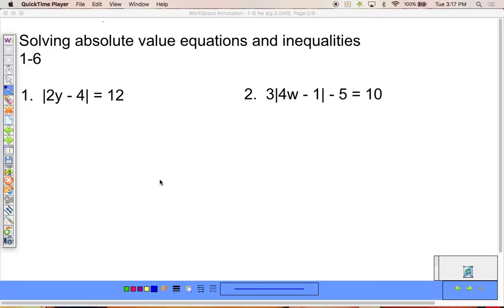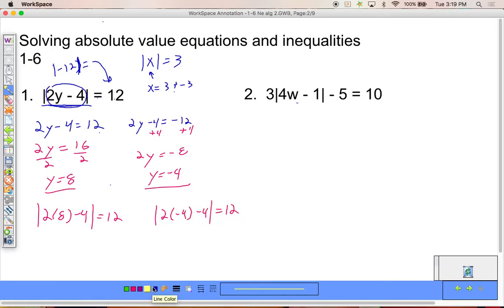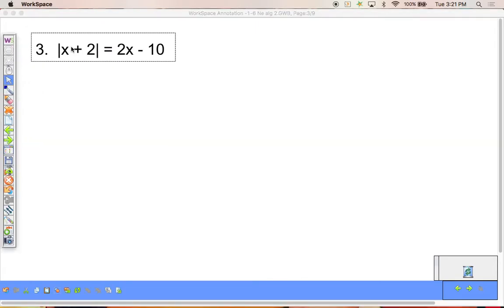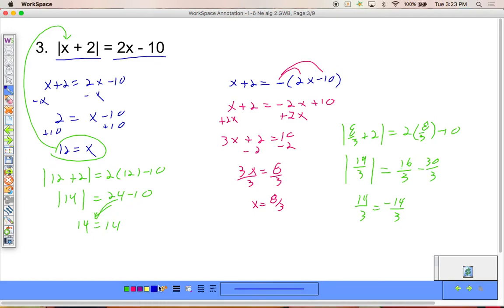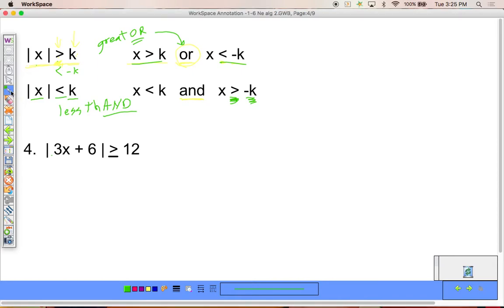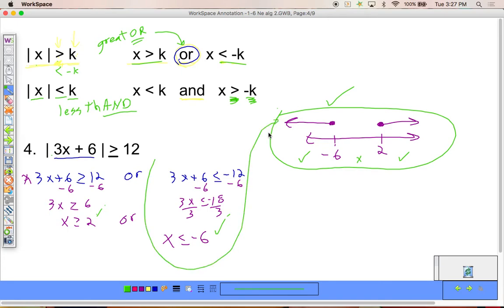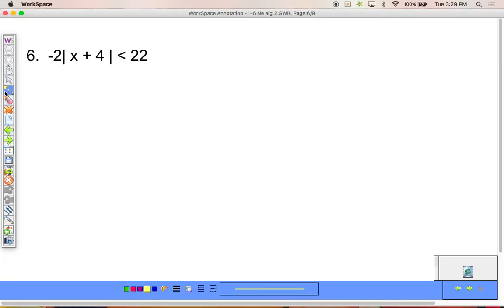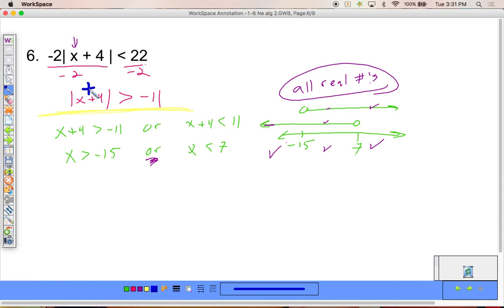Alg 2 1-6